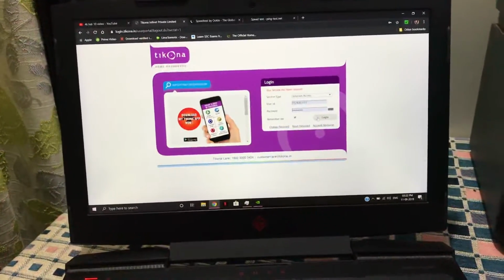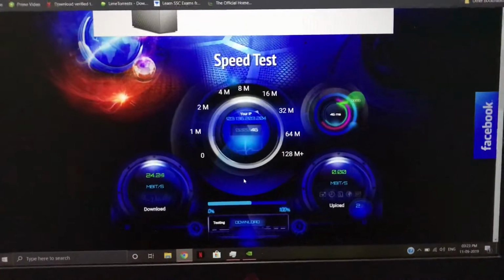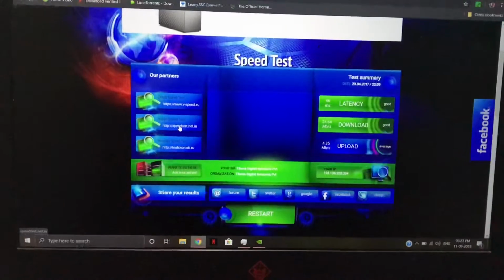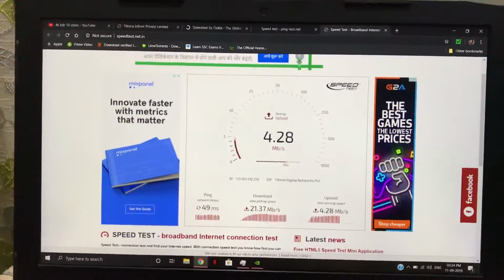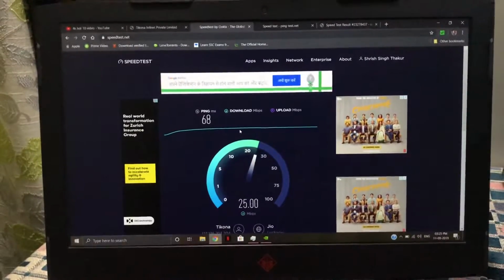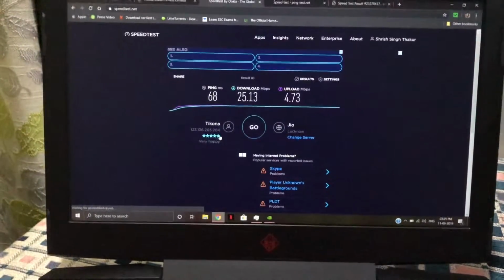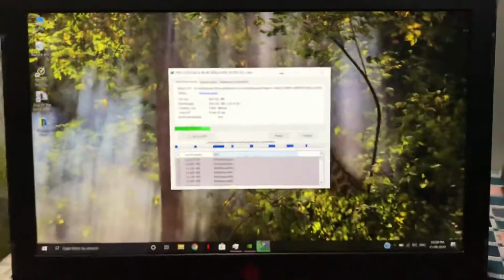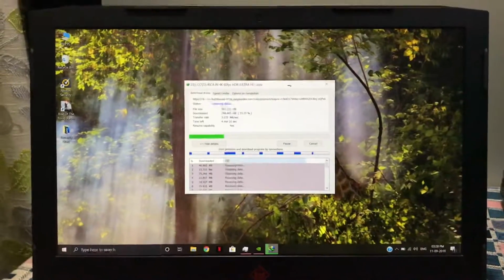Tikona Broadband Speedtest 25Mbps Unlimited Plan